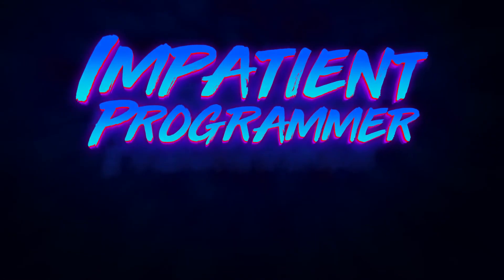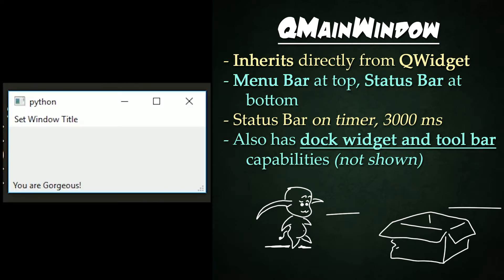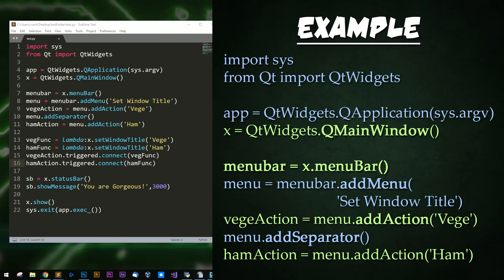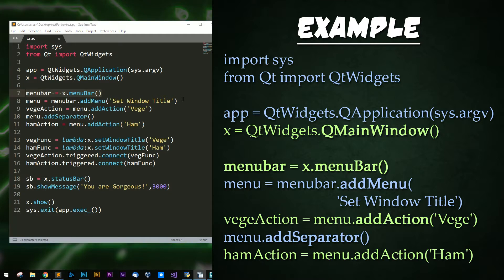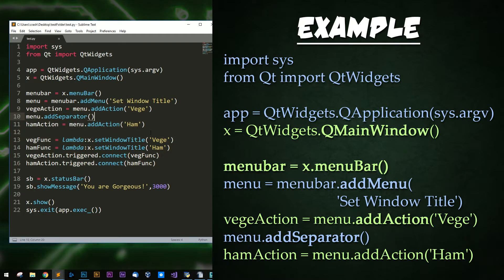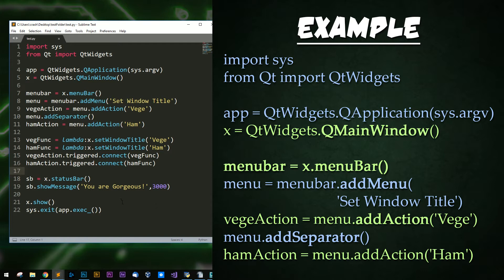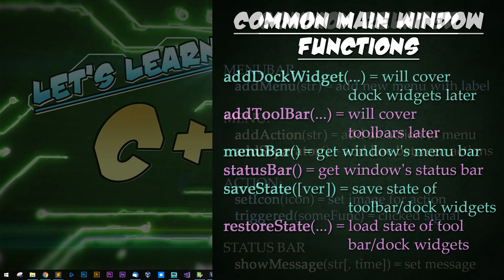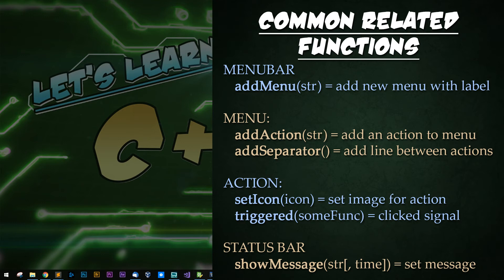PySide + PyQt | QMainWindow in 3 Minutes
Learn how to create and manipulate a simple QMainWindow! PySide and PyQt make it easy to get your tool or application going and this tutorial highlights simple code and commonly used functions for settings it up.

        XXX